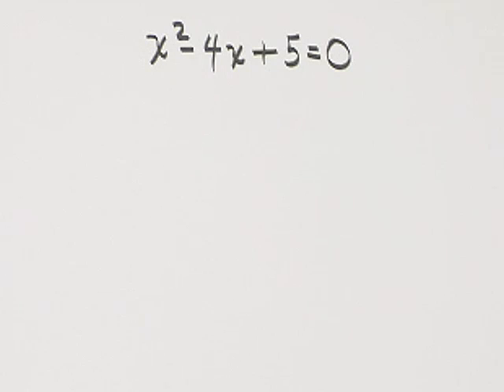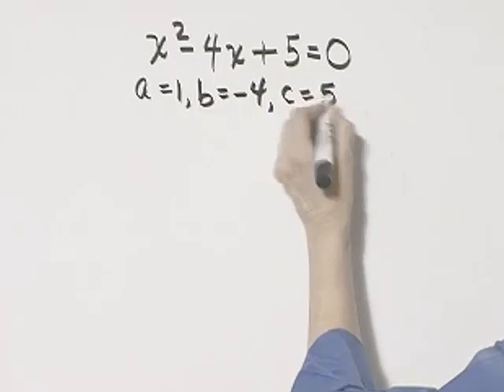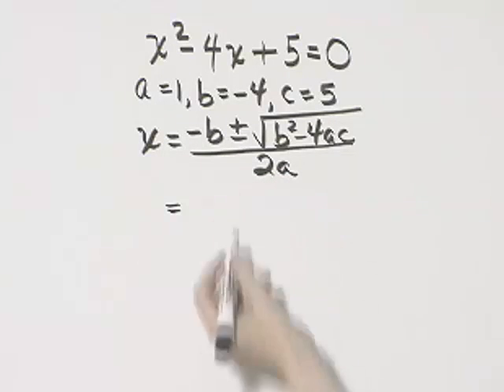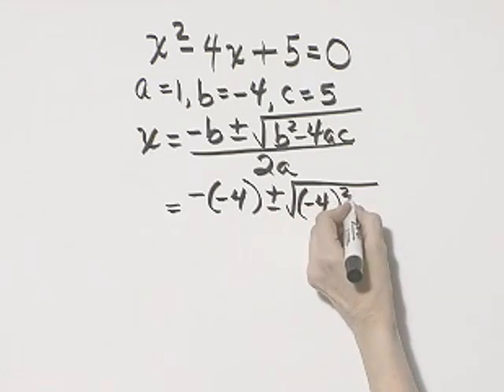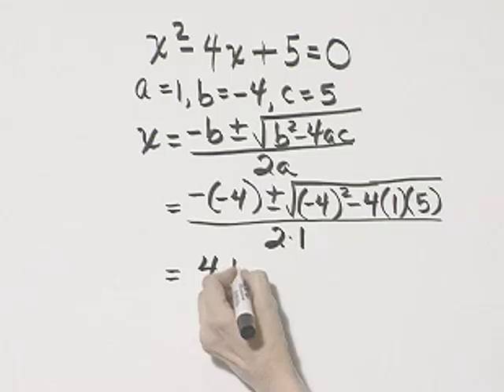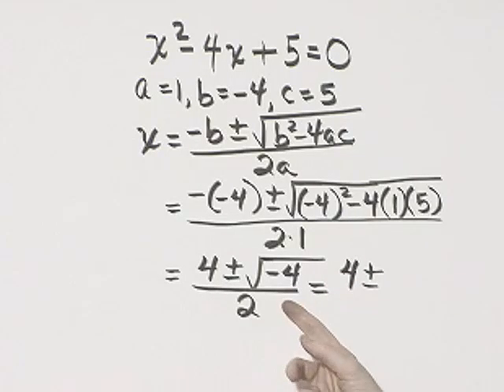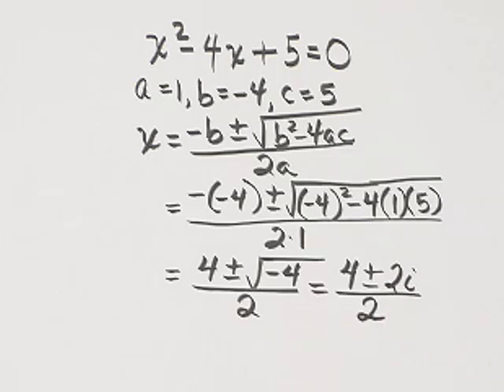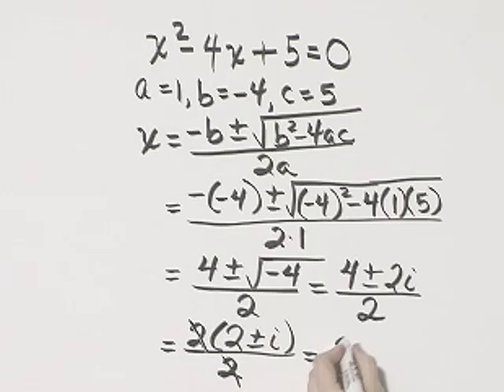Martin-Gay Beginning Algebra 7th Ed. Ch. 9 Ex. 10